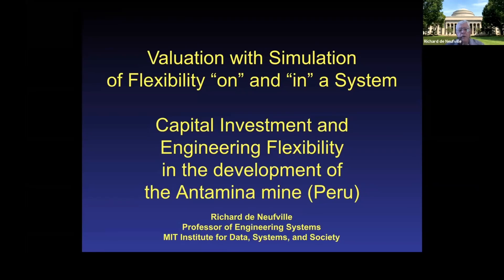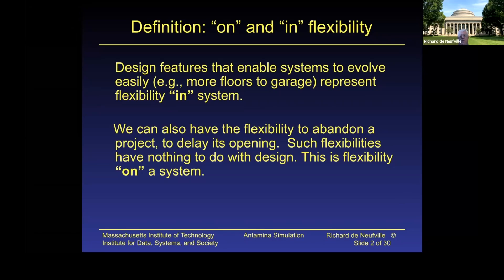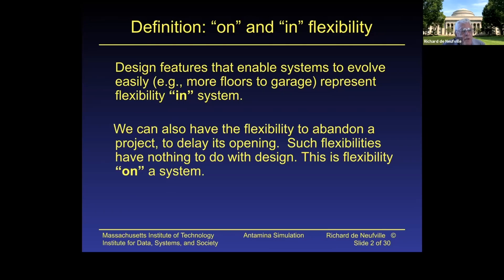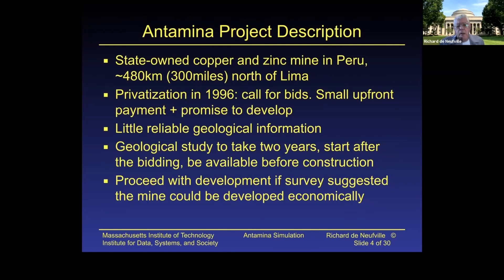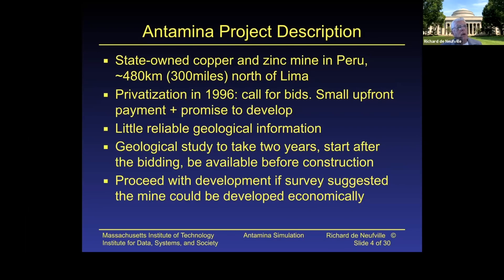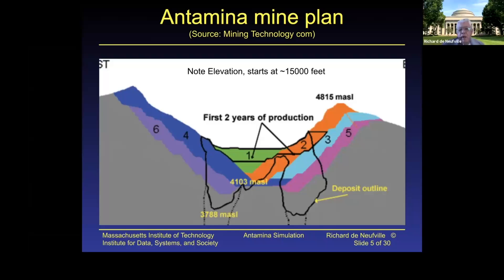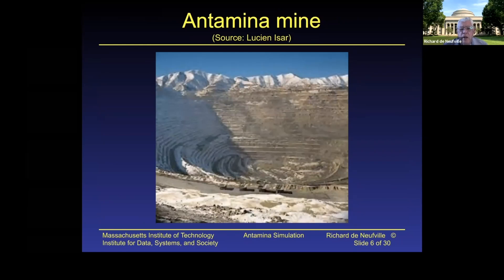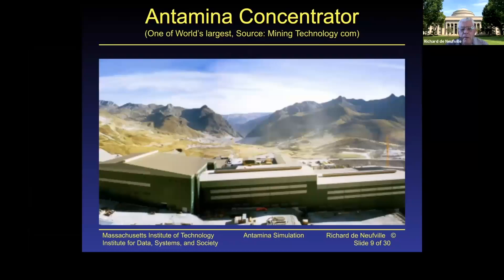Unit 5: Mechanics of Simulation, Video 5: Physical Situation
This video introduces the physical situation of the Antamina Copper mine project in the Andes.